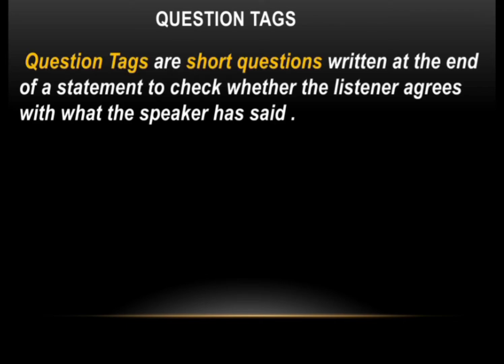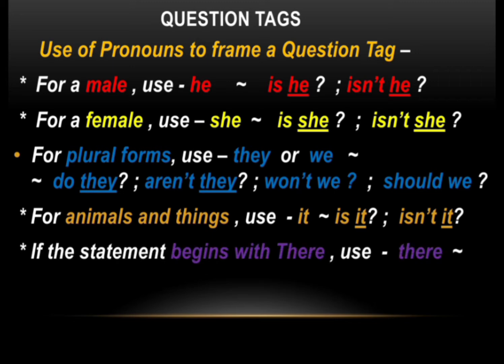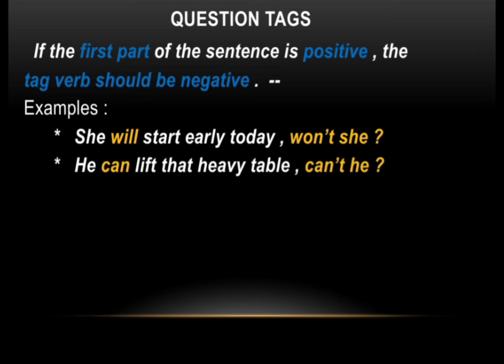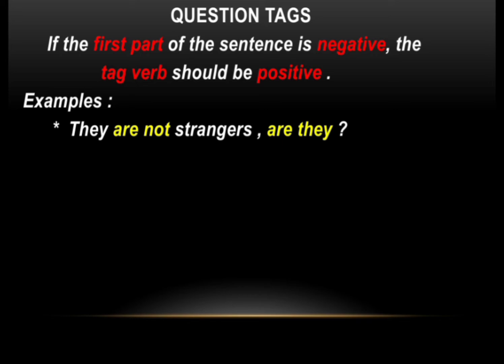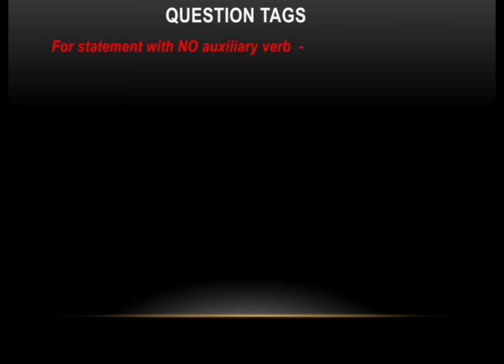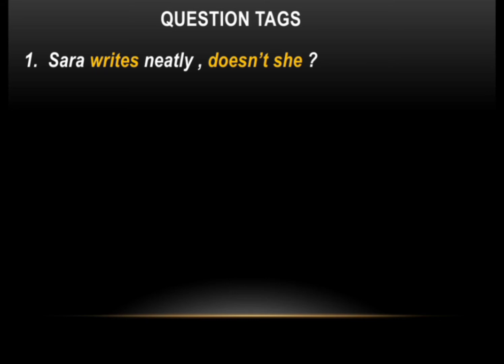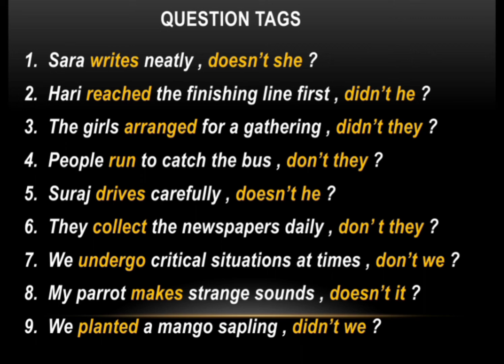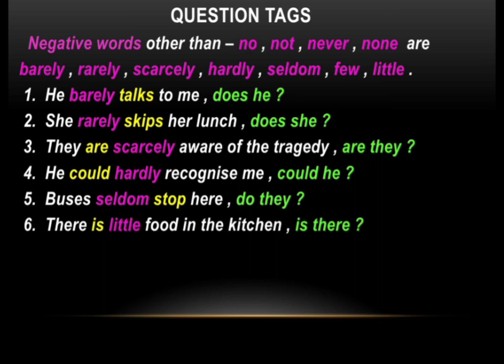Part 11 - Question Tags || ENG ENGINE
Question Tags | Rules to frame Question Tags

In this video, you will learn what Question Tags are and the rules to frame Tag Questions for positive statements, negative statements and for statements with no auxiliary verbs.